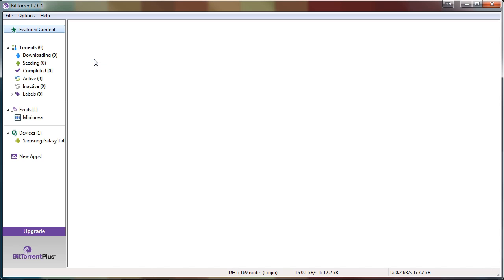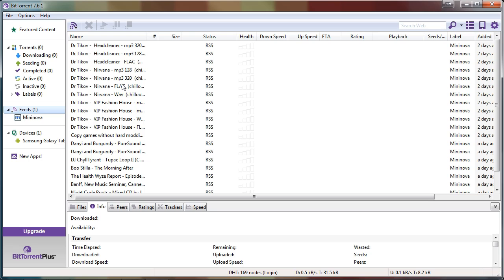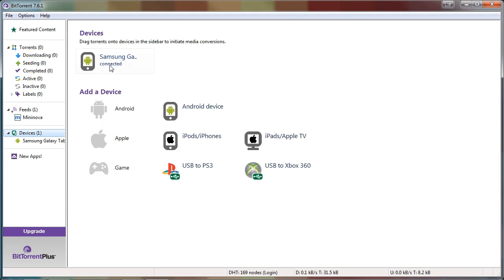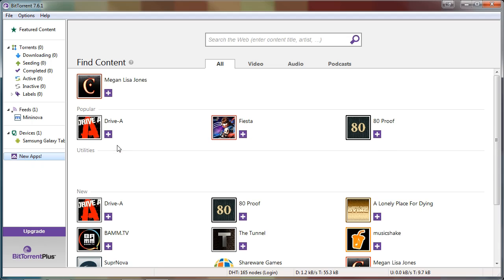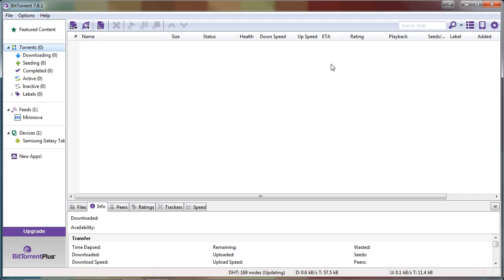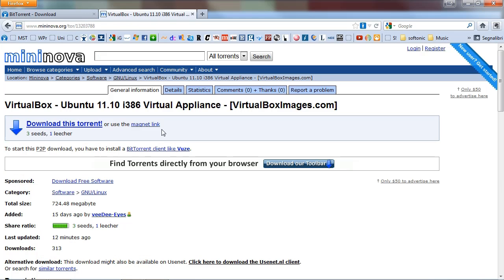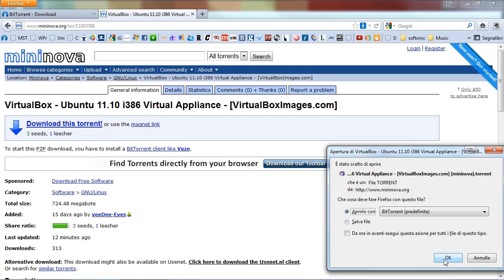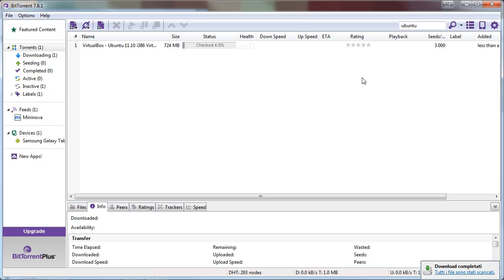How to download files with BitTorrent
Discover how easy it is to download files using BitTorrent in this quick tutorial